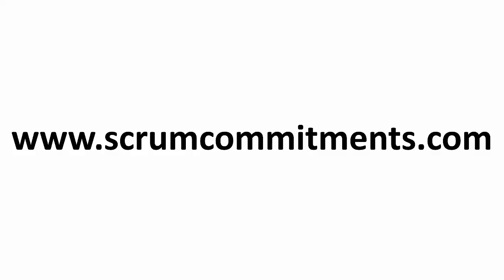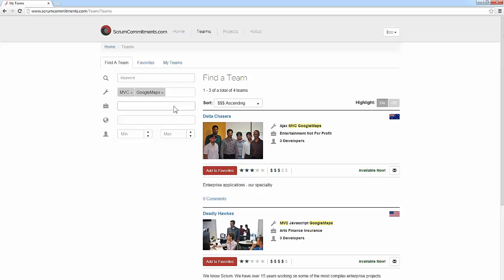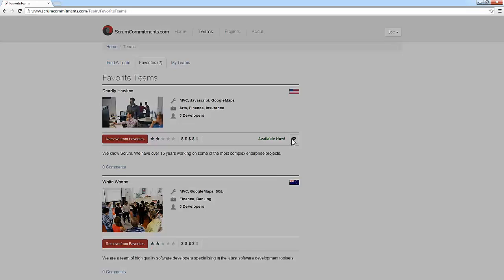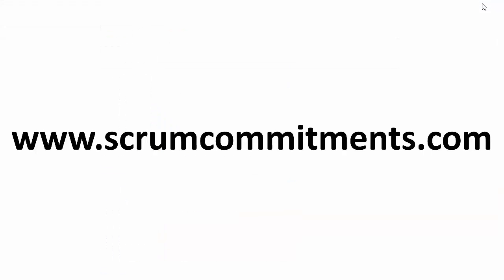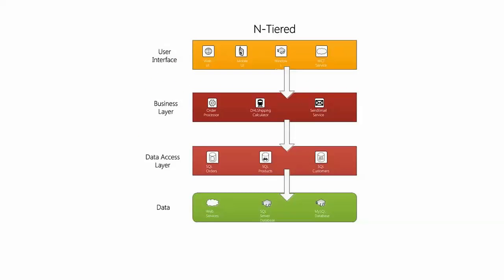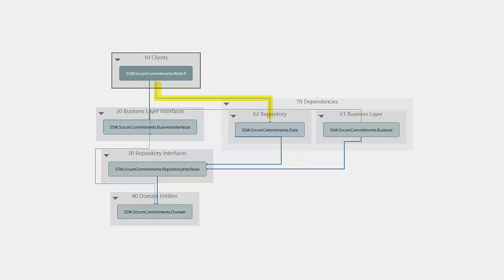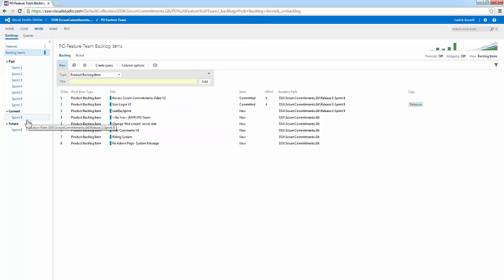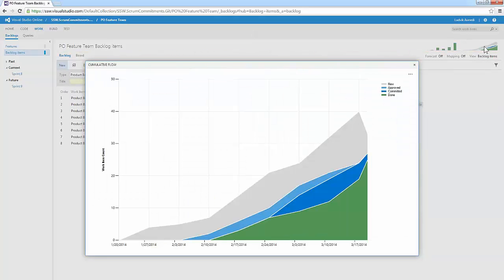ScrumCommitments.com - Product Owner (Part A)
by Ludvik
Help Product Owners find Scrum teams with experience relevant to them.

v1